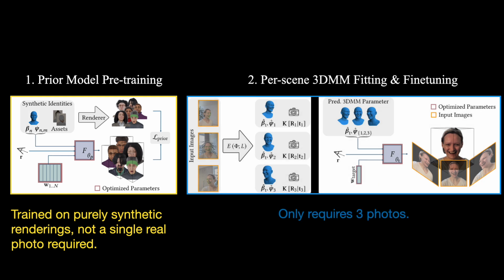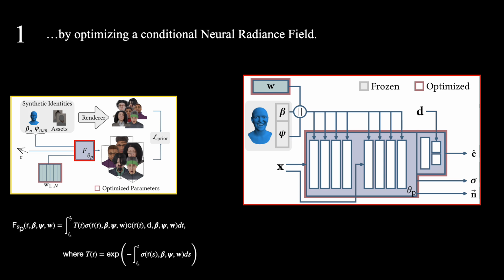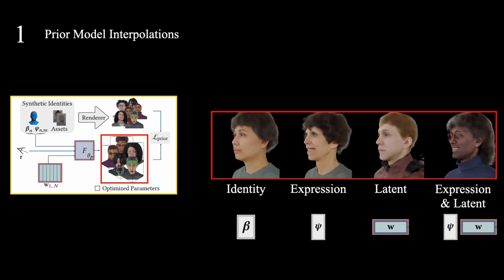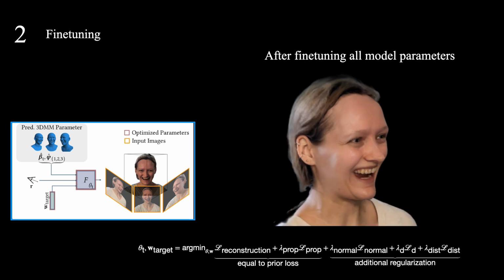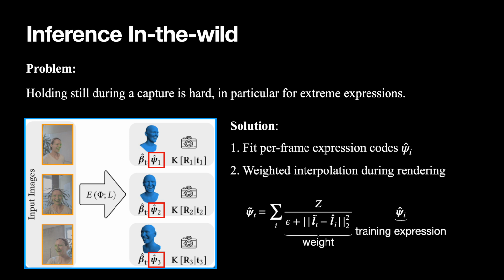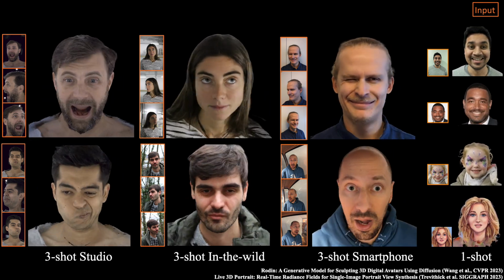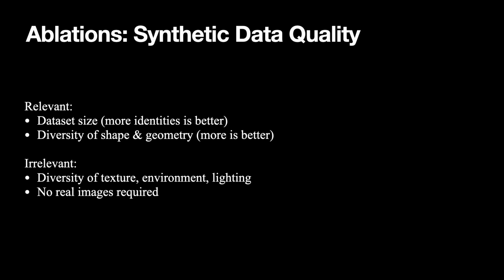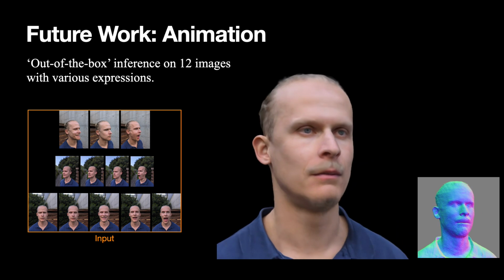Cafca: High-quality Novel View Synthesis of Expressive Faces from Casual Few-shot Captures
Cafca enables high-quality novel views of faces from casual few-shot captures (e.g., with a smartphone).

The core insight is that a prior model trained on purely synthetic data can generalize to real inputs.

To learn more, please check out the project page and paper.

Published at Siggraph Asia 2024.